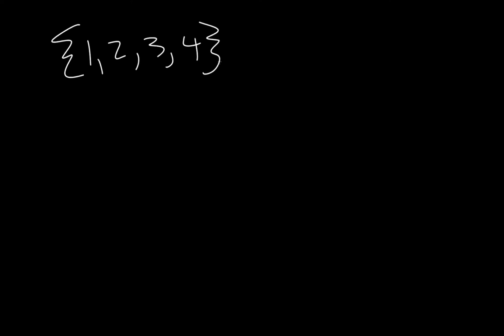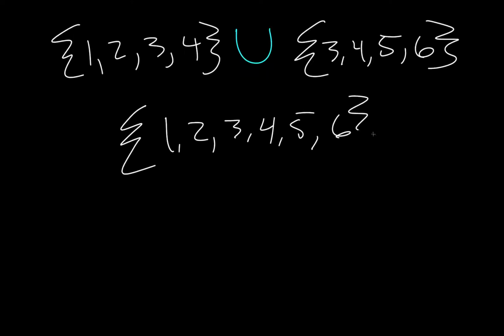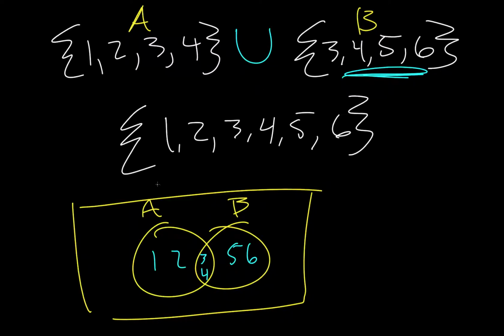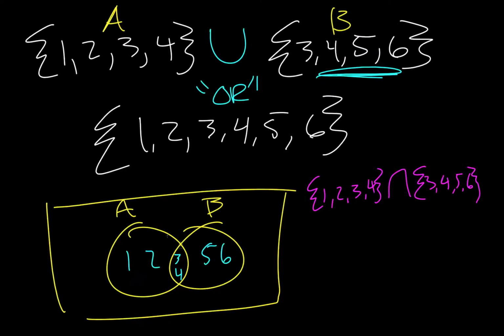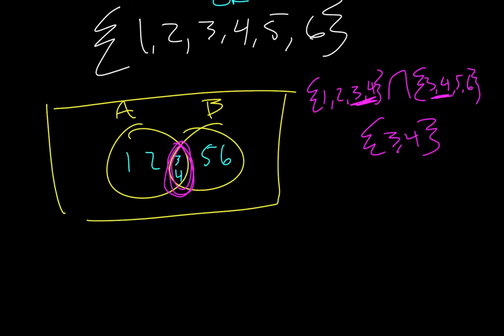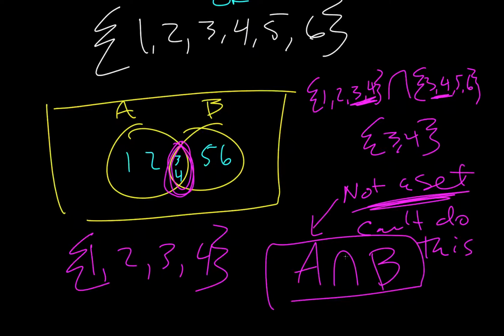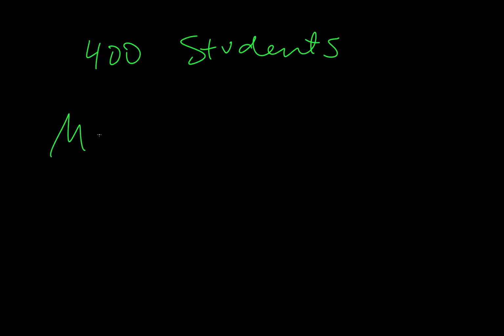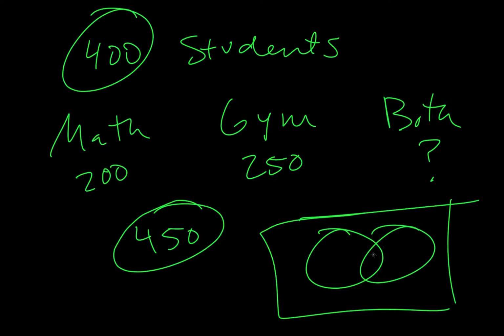SM2 - 4.Aa - Union and Intersection of Sets